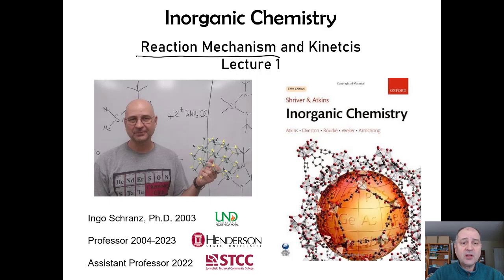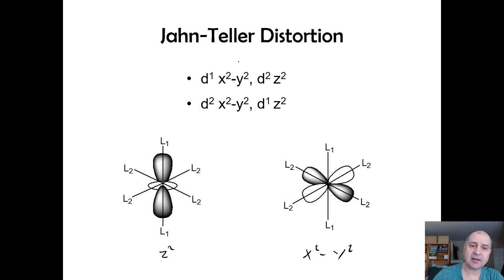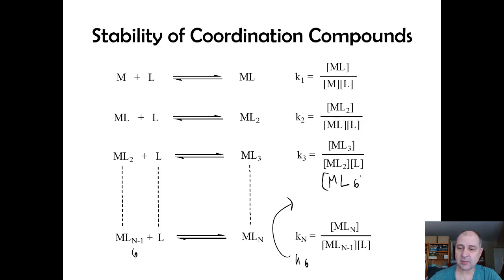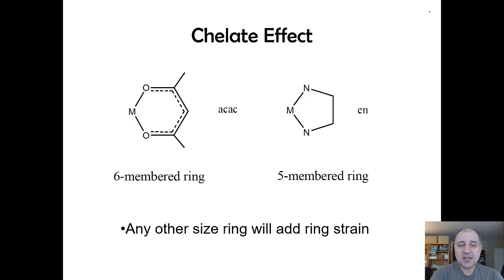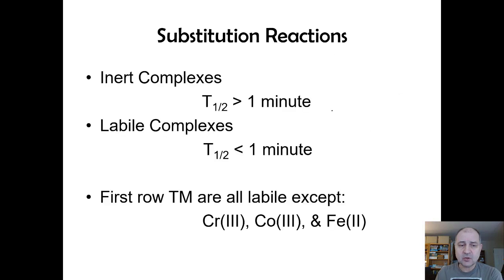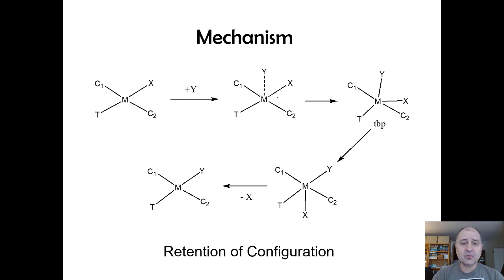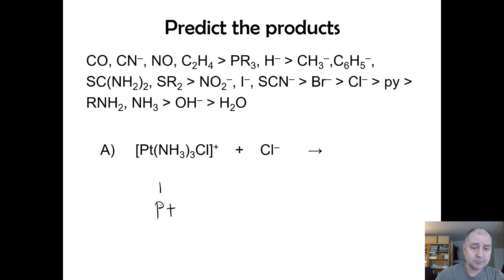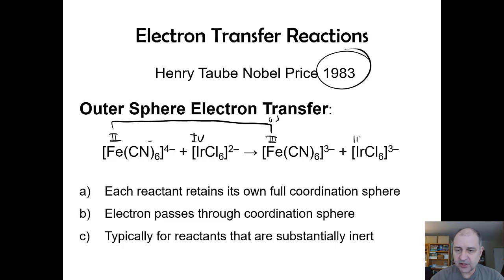CHM 4123 Inorganic CHP 10 Lecture 1